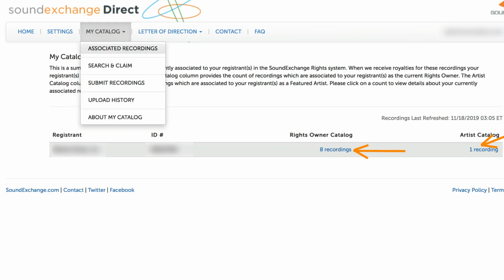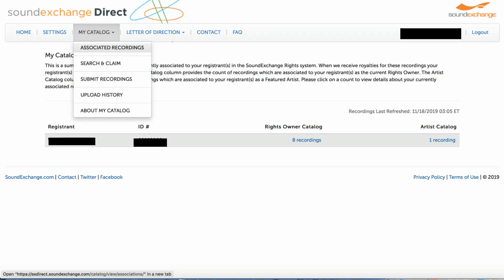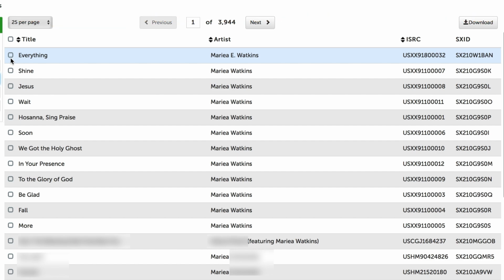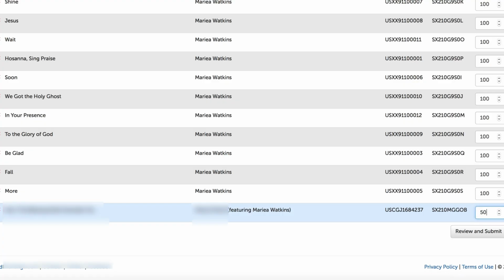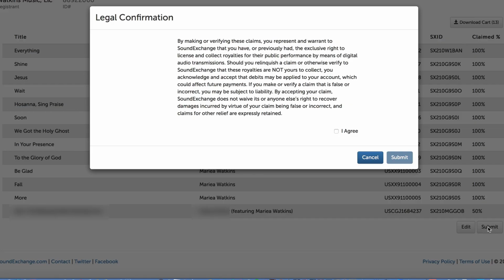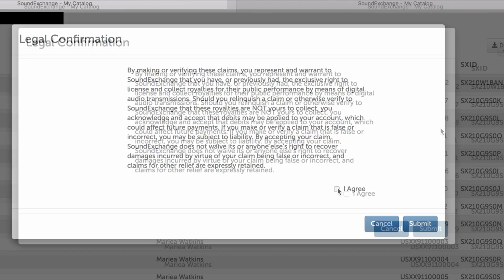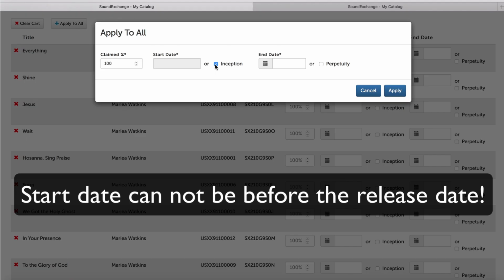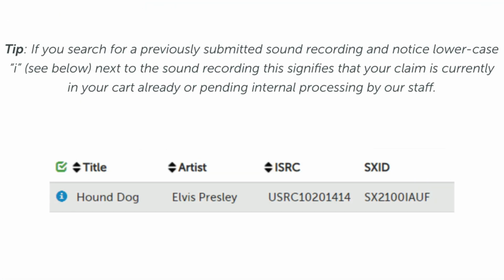8 Your Initial Search and Claim at SoundExchange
THE IMPORTANCE OF JOINING PERFORMING RIGHTS ORGANIZATIONS
Your Initial Search and Claim at SoundExchange - 8

After you join SoundExchange, you need to search to see which songs of yours show up in its' database (if you have already released music).

You need to claim all of your works that appear in the search. This is an important part of the registration process. If you are a new artist or Rights Owner with no releases, then you won't have any songs in the database to claim. If you do have releases, you need to claim those releases!

As a featured Artist, after you have claimed all of your existing works, any new songs you release, you will need to claim those as well. You can claim those, after they are released, or after they have been submitted and are on the platform.

As a Rights Owner, after you have claimed all of your existing works, you need to submit all new releases to the database. Once those releases have been processed, it's important to claim those new releases. You can claim those, after they are released, or after they have been submitted and are on the platform.